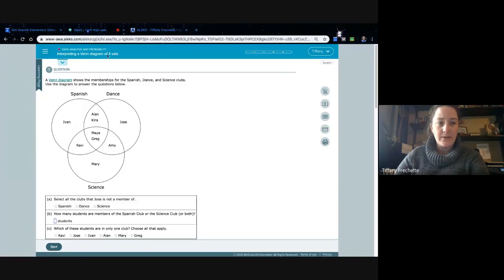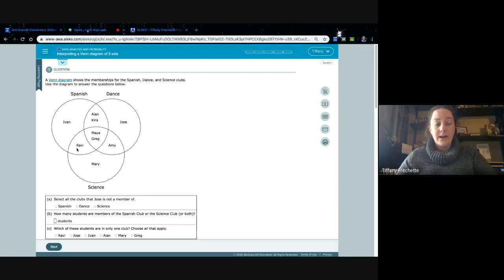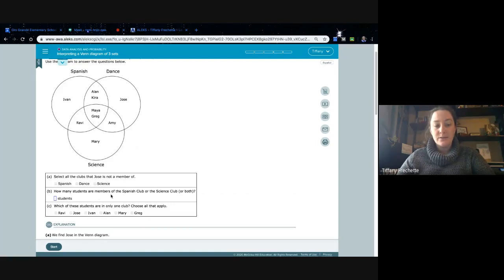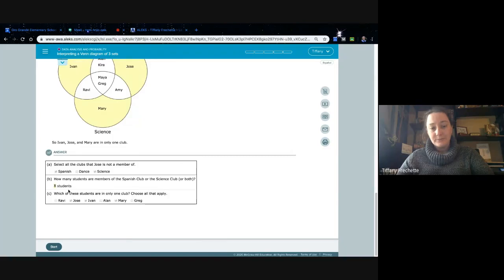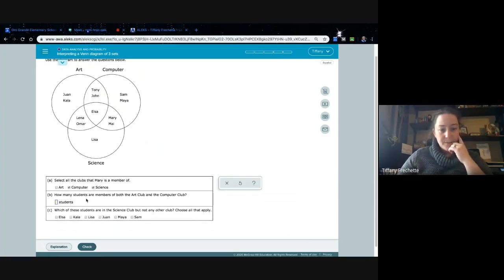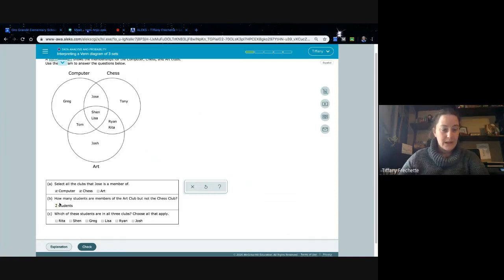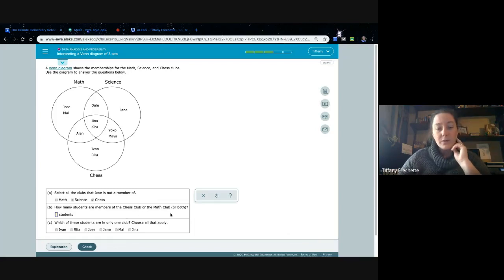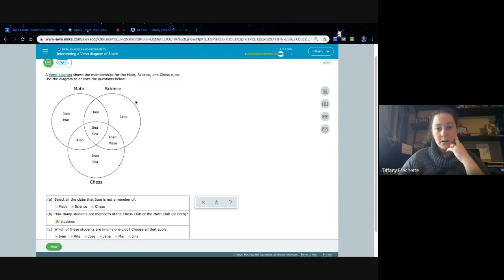Interpreting a Venn diagram of 3 sets